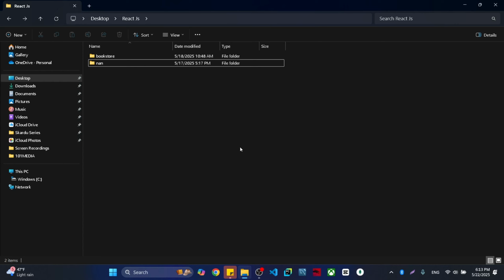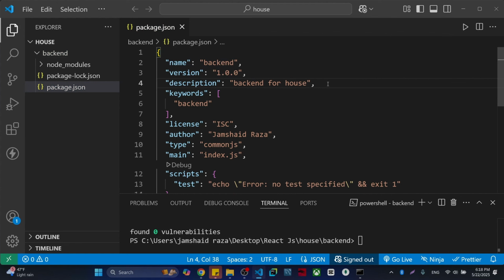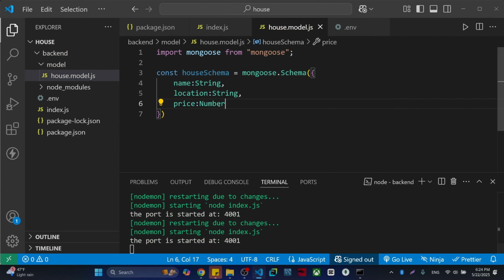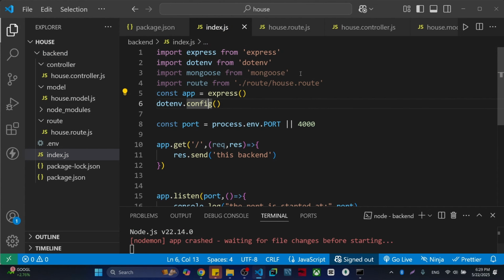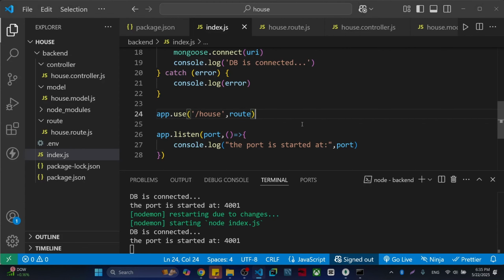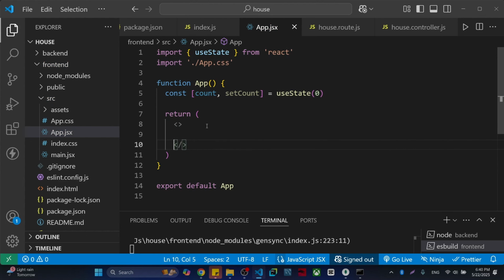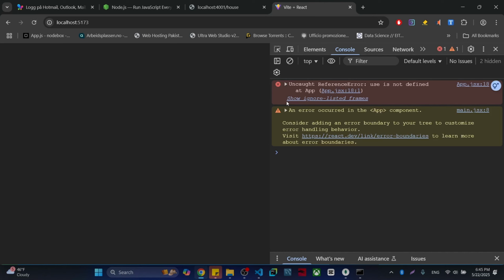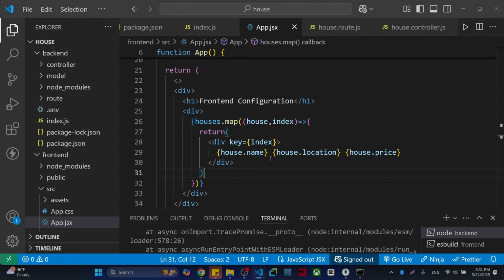MERN Stack Full Tutorial for Beginners | Build a React, Node.js, Express & Mongoose App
Welcome to the Complete MERN Stack Tutorial for Beginners! 🚀

In this step-by-step course, you'll learn how to build a full-stack web application using the MERN stack — MongoDB, Express.js, React, and Node.js. Whether you're new to web development or want to level up your skills, this tutorial covers everything from setting up your environment to deploying your app.

What you’ll learn:

Setting up MongoDB and Mongoose for database management

Creating RESTful APIs with Node.js and Express.js

Building dynamic front-end interfaces with React.js

Connecting front-end and back-end seamlessly

Best practices for coding and project structure